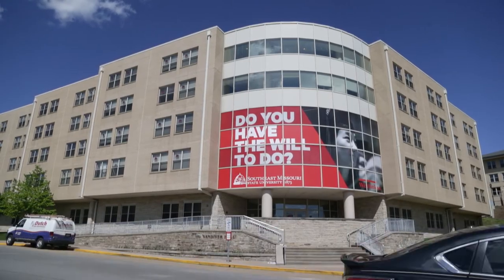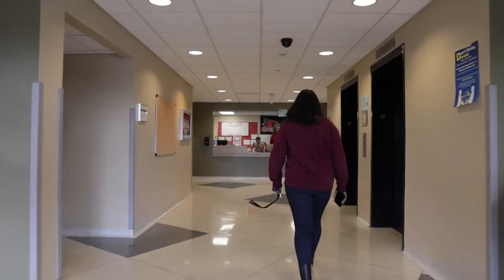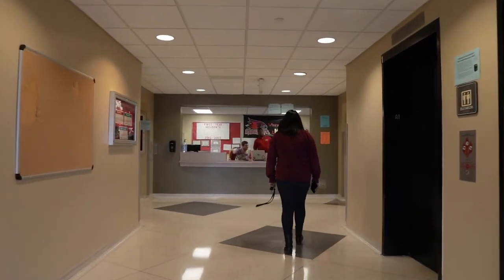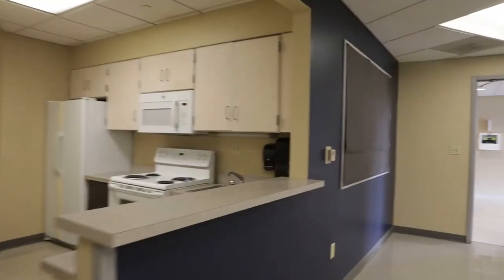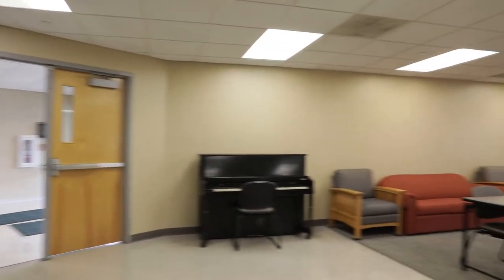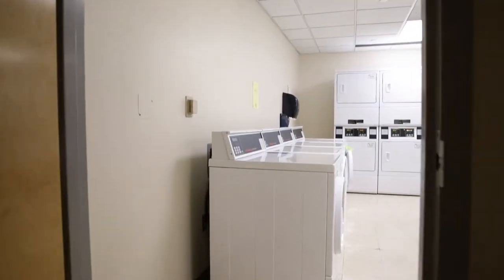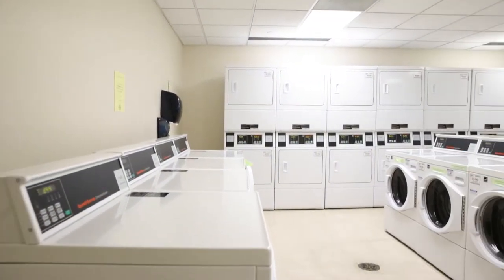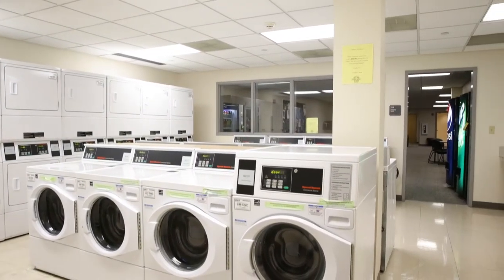Residence Hall Tour: Vandiver Hall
Take a tour through Vandiver Hall, located on Southeast Missouri State's campus.

See room layouts and features at semo.edu/residencelife